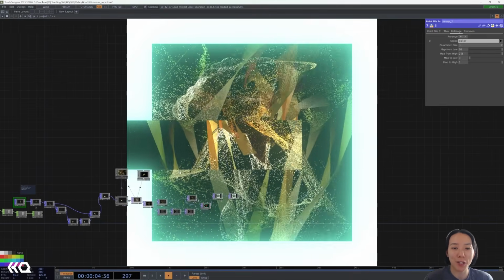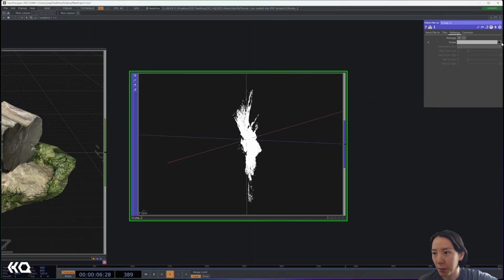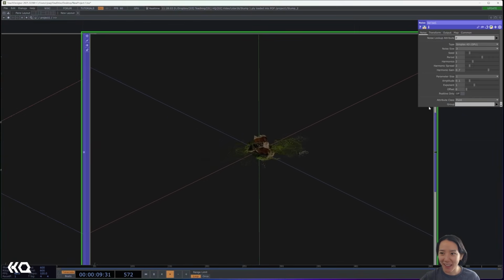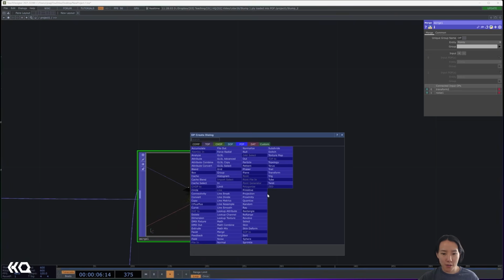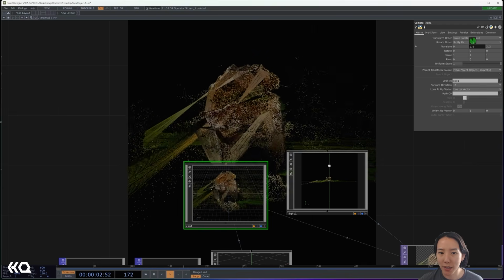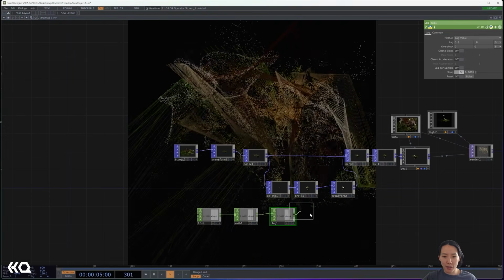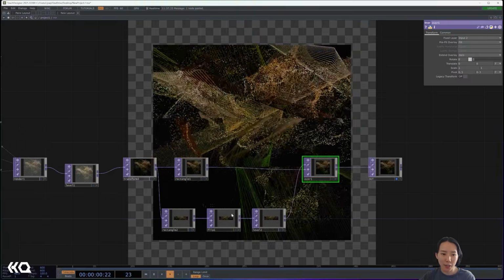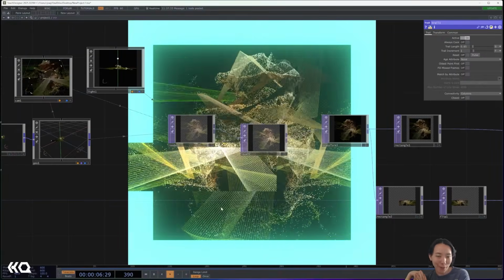LiDAR Scan POPs in TouchDesigner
In this video, Crystal will show you how to use your LiDAR scan to make a generative abstract point cloud animation with POPs in TouchDesigner.